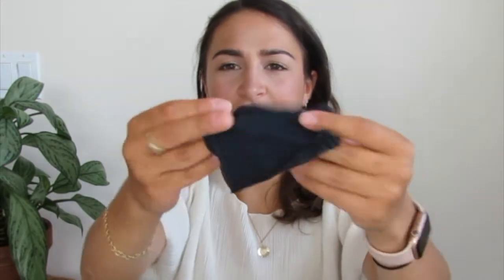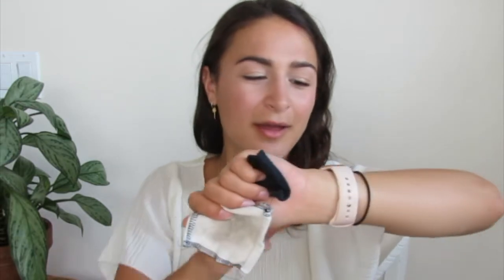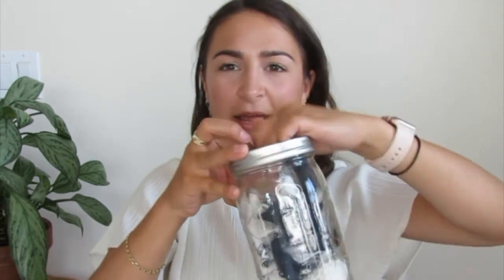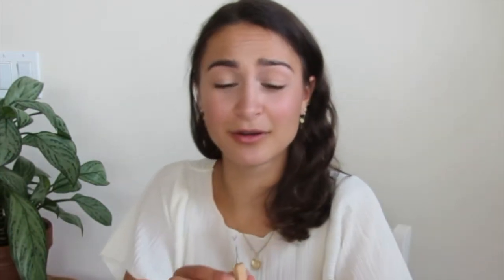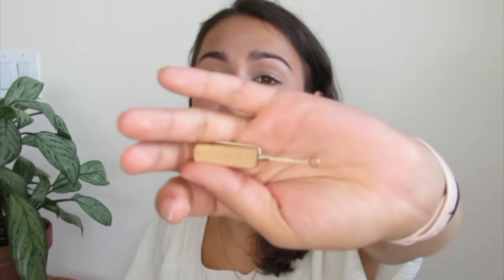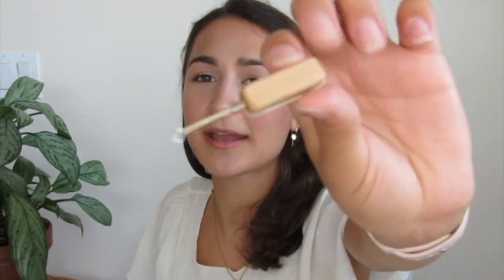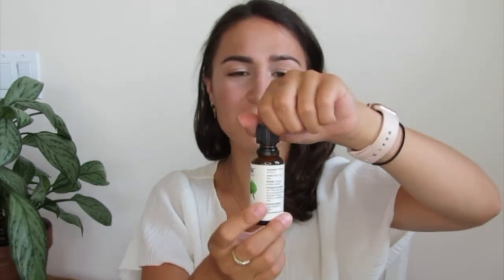My Zero Waste Skin Care Routine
I hope you enjoyed my super easy skincare routine! Let me know if you have any questions :)

Skincare/ Ear cleaner